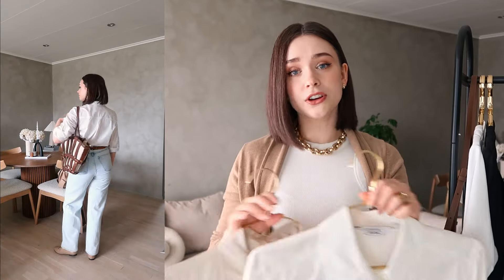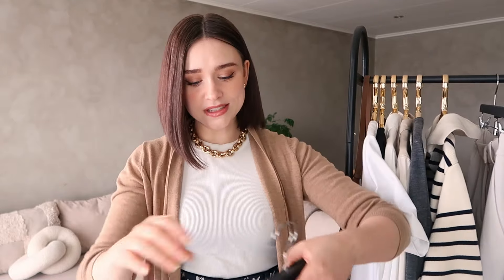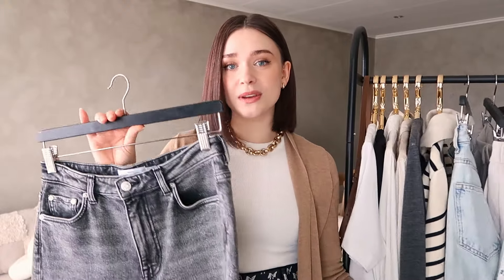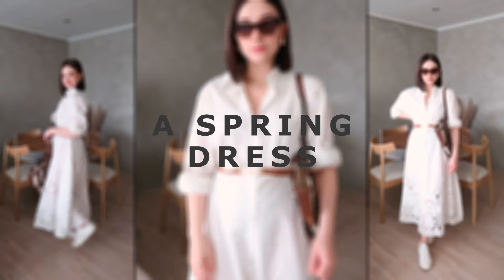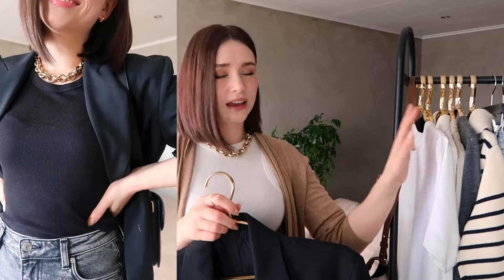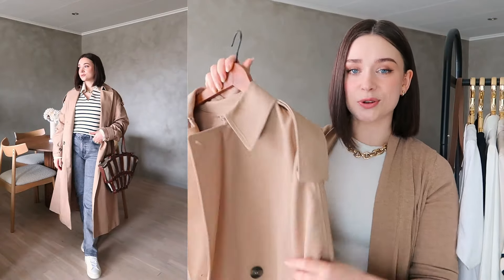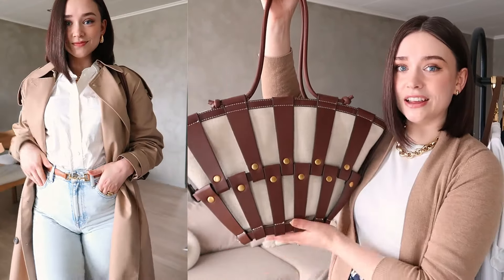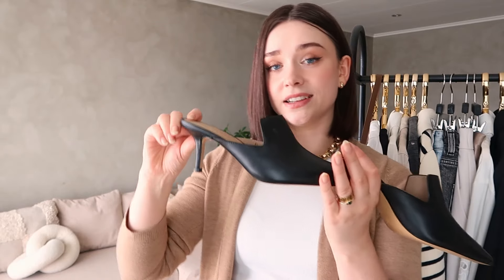My Scandinavian Spring Capsule Wardrobe 2024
Time for a chatty walk-through of my spring capsule wardrobe! And what a boost it is to put together a spring outfits as the weather finally starts to be better! I am really excited to share this season’s capsule wardrobe with you, I feel like they keep becoming more and more functional ad true to my style. I didn't count, but we are well past 20 spring outfit ideas here and the only reason there aren't at least twice that number, is that I would have to spend all day going through all the possible outfit combinations 😄 Let me know what you think!

PRODUCT LINKS:
I have linked wherever pieces are still available, as well as dupes where I found them.